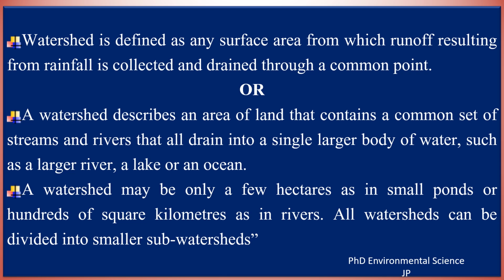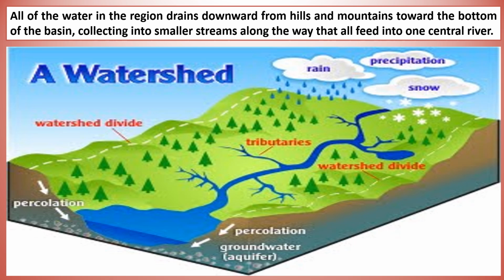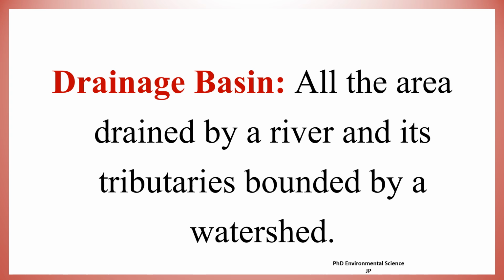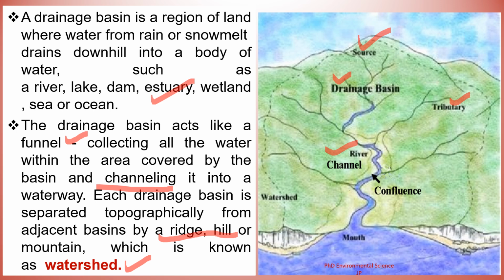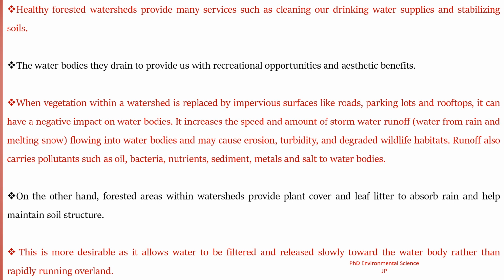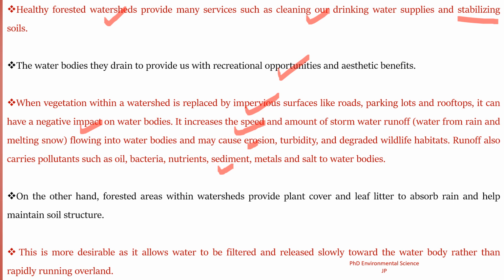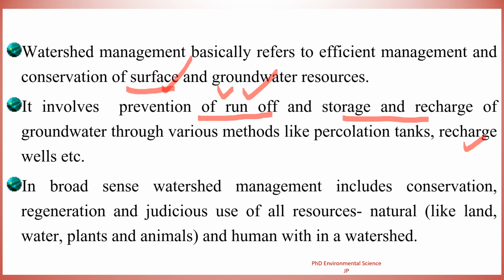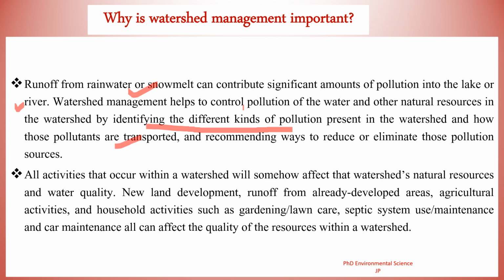Watershed Management|Usage of Watershed |EVS Classroom#environmental